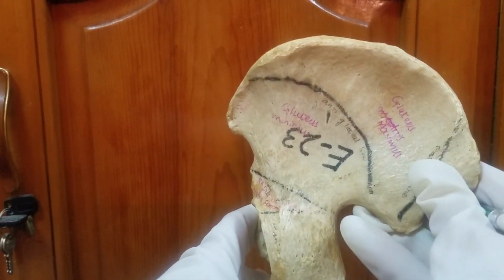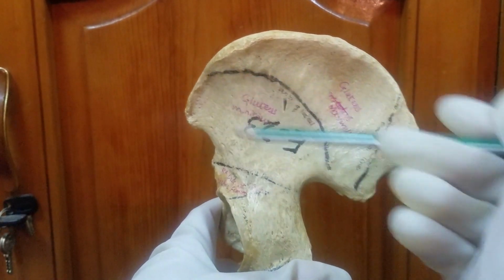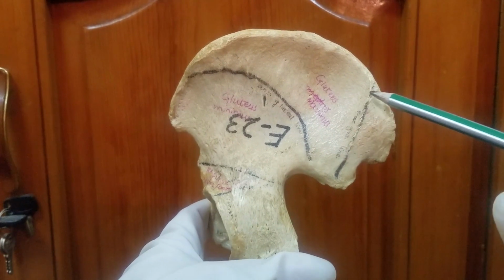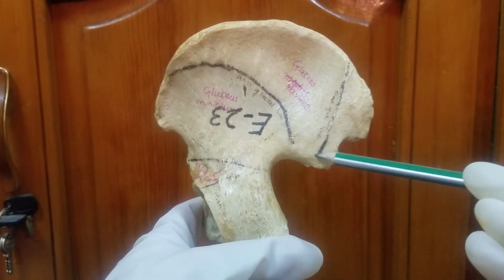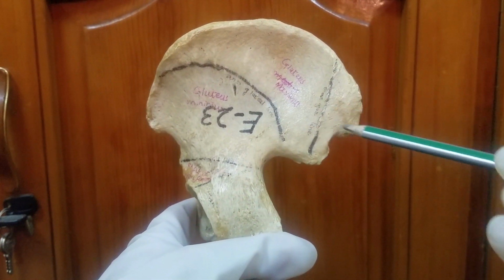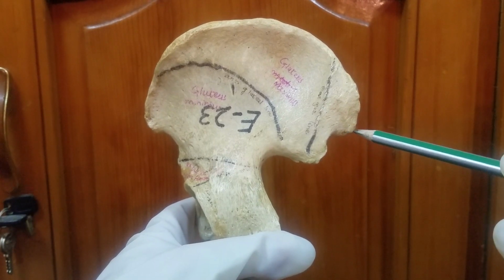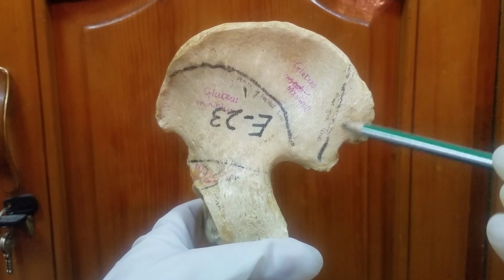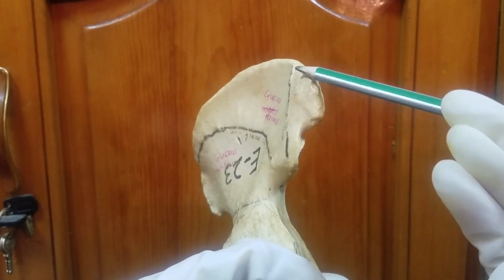HIP BONE 2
continued from the previous video